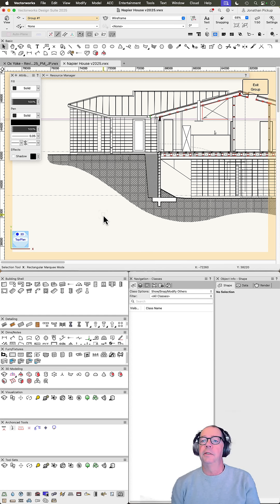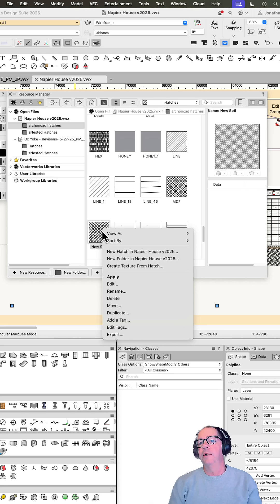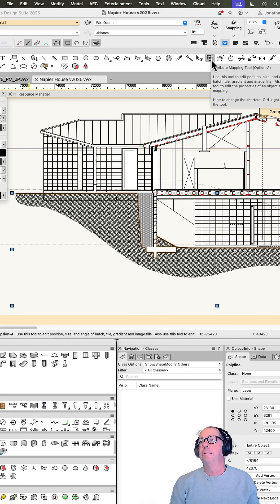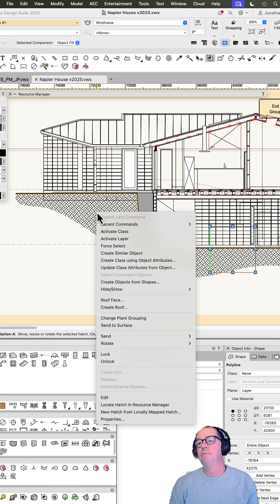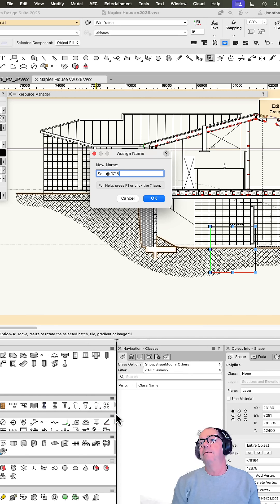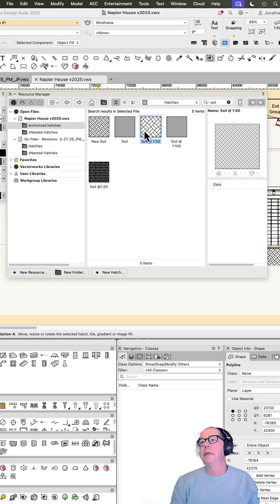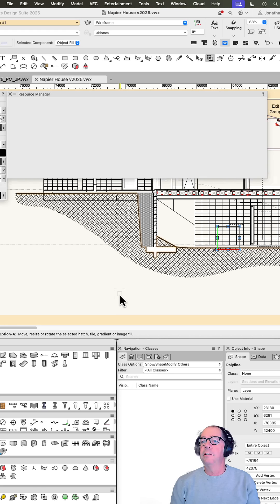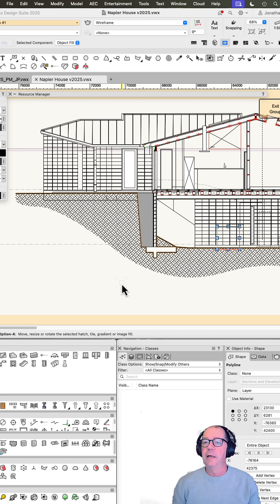Quickly change the scale of your hatches